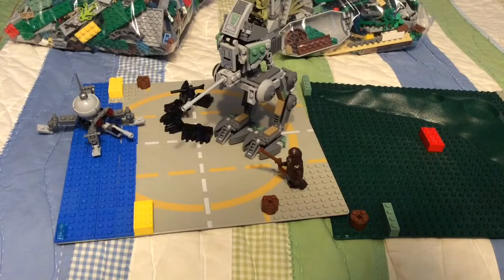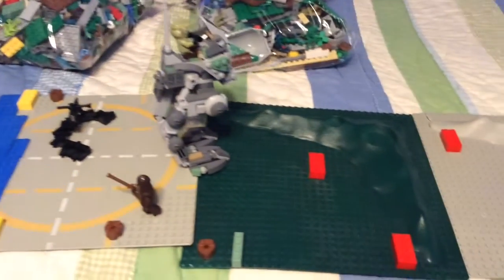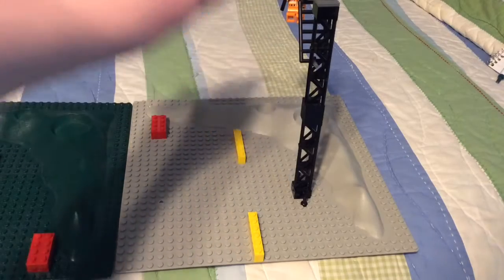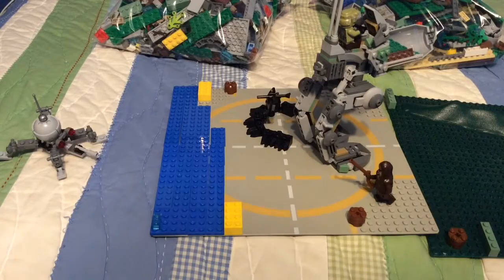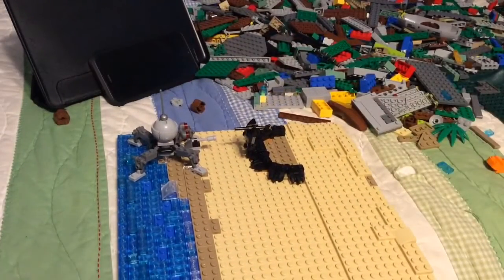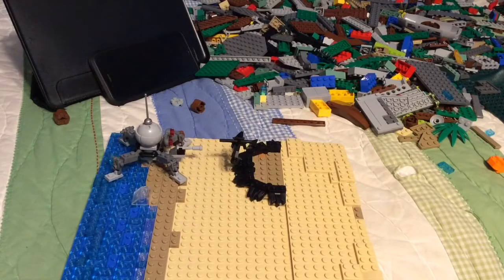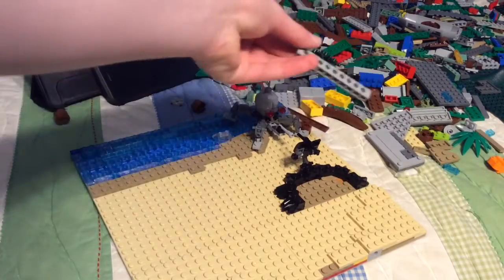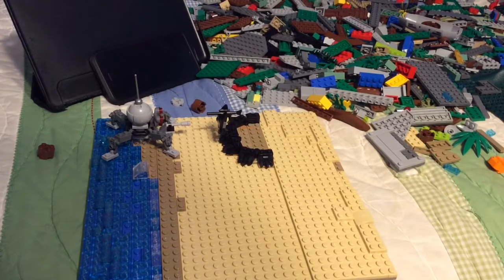Building Kashyyyk in Lego Episode 2 | Beach and Barricade!!!